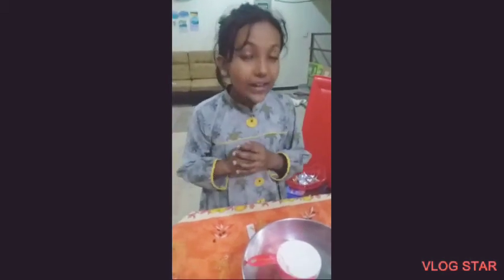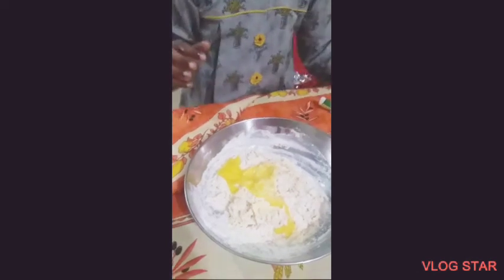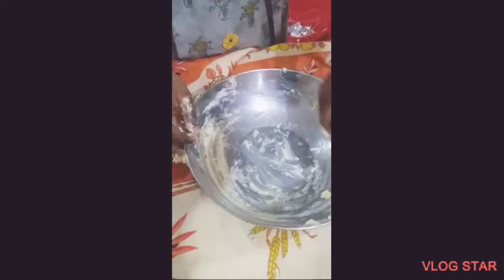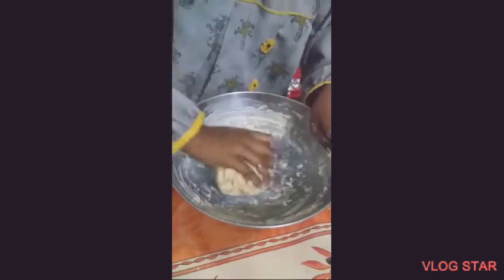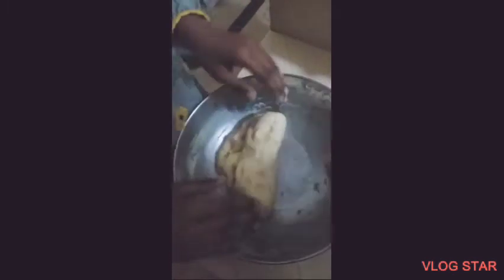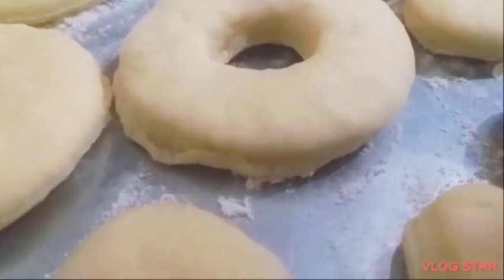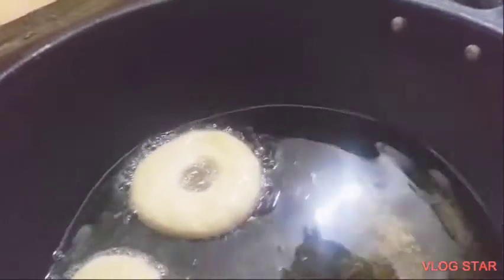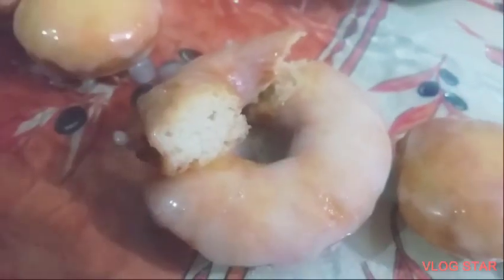perfect soft donuts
perfect donuts by hania marjan